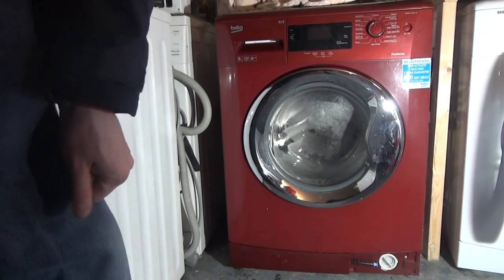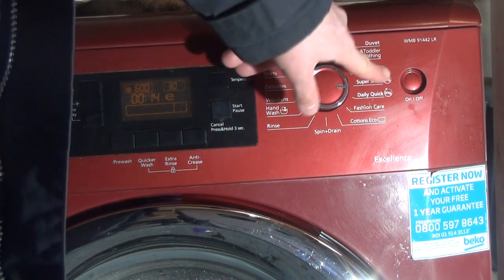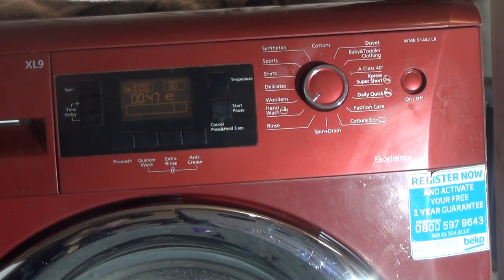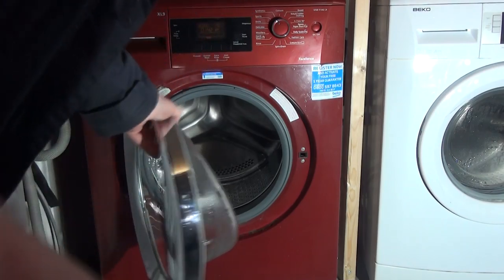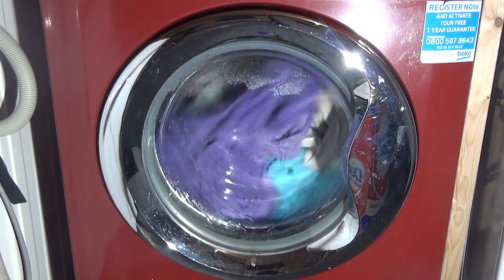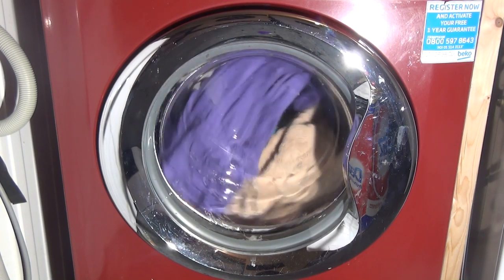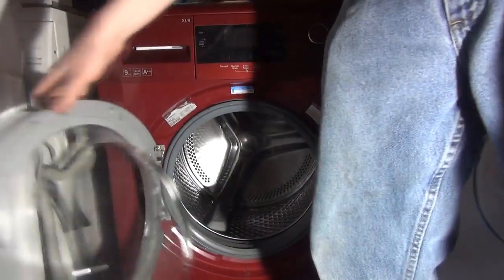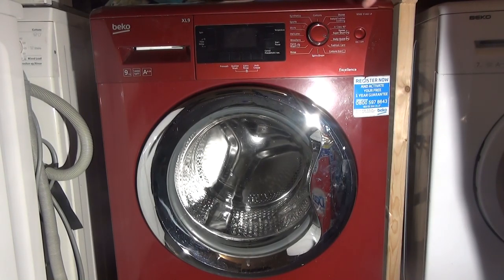40,000 Subscriber special : review and demonstration of Beko 9kg XL WMB91442LR RED washing machine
A full review and demonstration of this Red beko washing machine.